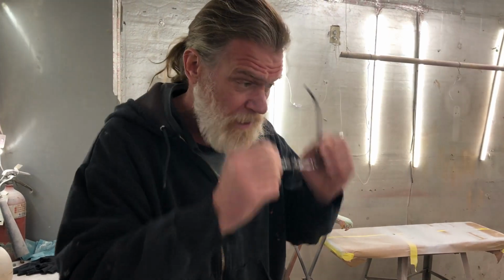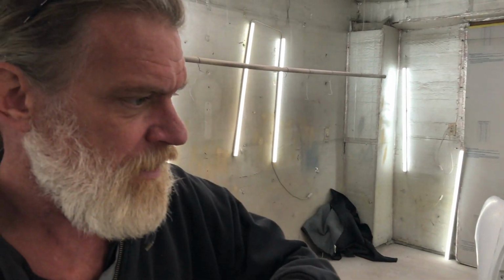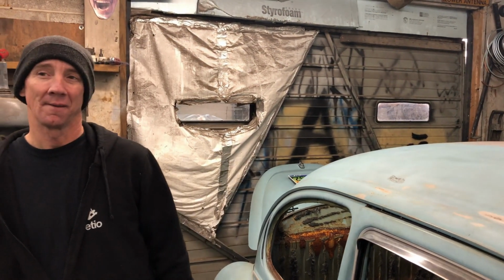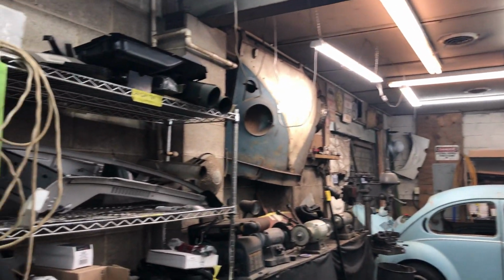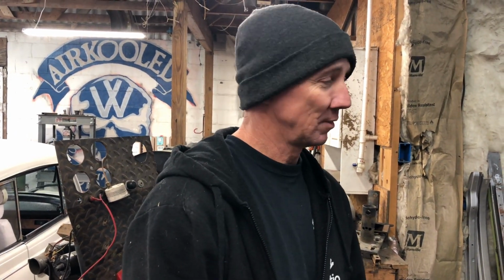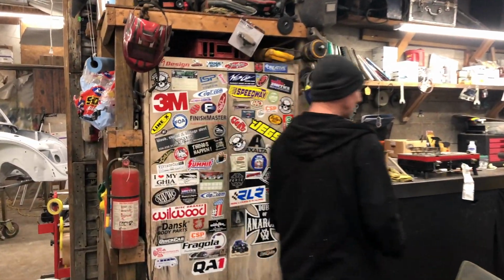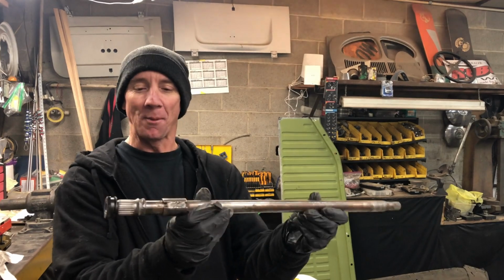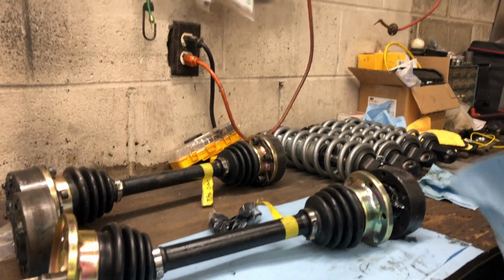What's the Most Valuable VW Bus?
This question comes up a lot, so we asked Spook for the scoop. Did you guess it?

It's been a tad chilly in Alabama, and the shop's feeling like an icebox. Still, the guys are happily working away on the Dubs in the shop. Here's what's going on this week:

00:00 Intro
01:33 1968 Karmann Ghia
02:56 VW Question
04:36 1972 VW Beetle
05:07 Porsche 914-6
06:51 VW Rail
07:50 Herbie
08:23 1978 Westy
09:09 1952 VW Beetle
12:31 1971 Westy